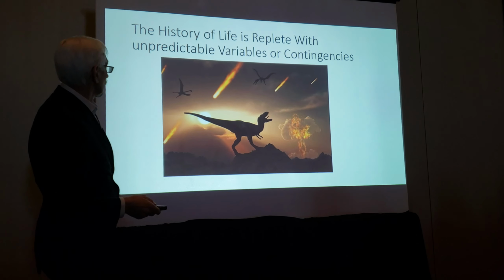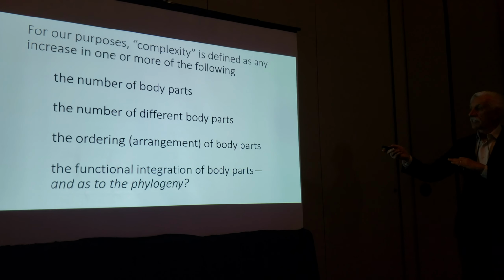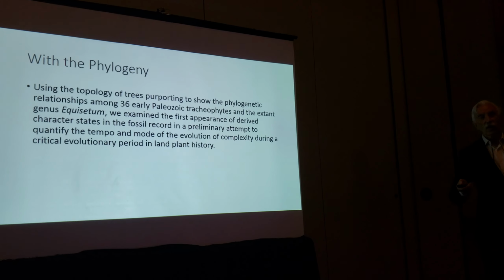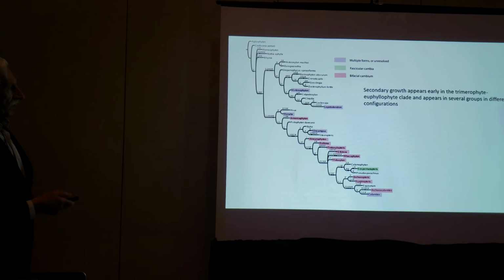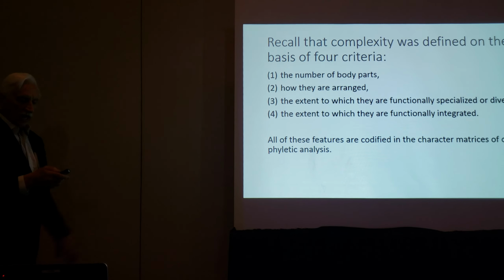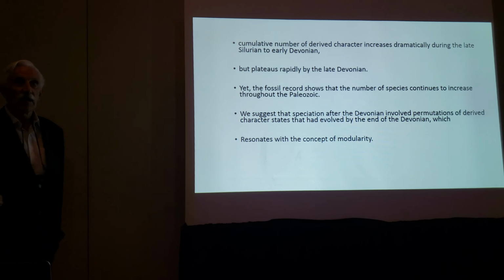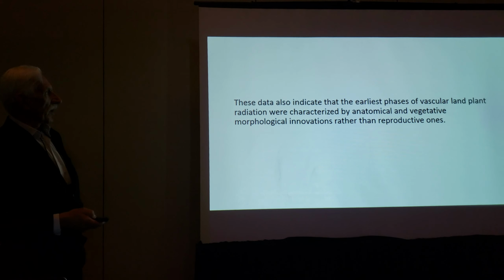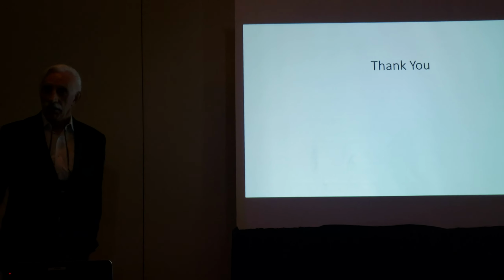William L Crepet: Complexity, Size, and Diversity in Early Land Plants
Presentation by William L. Crepet with coauthor Karl J. Niklas